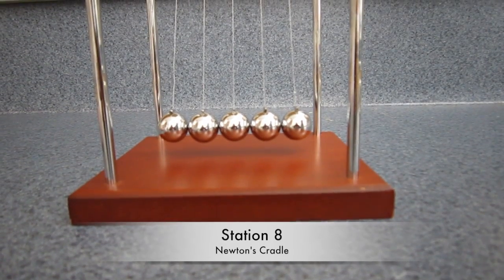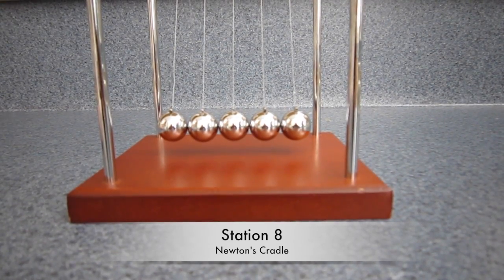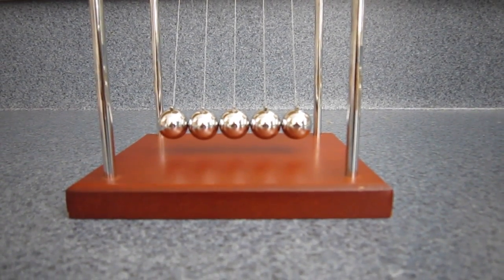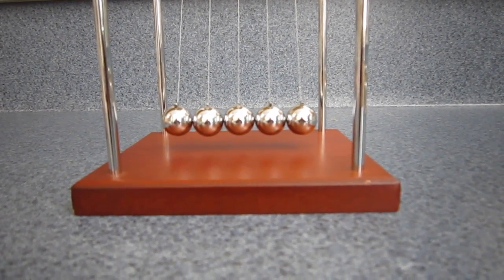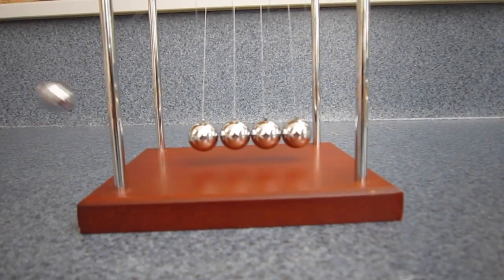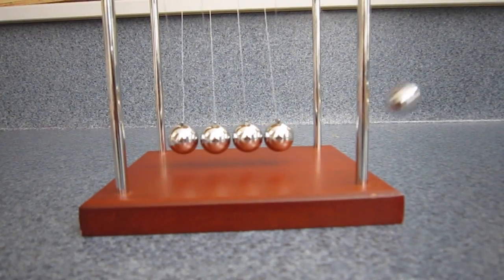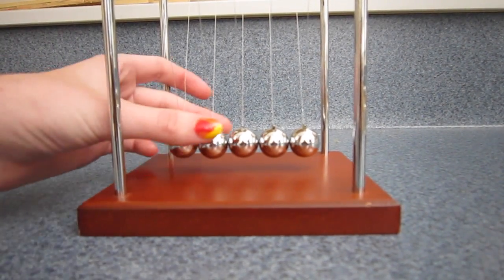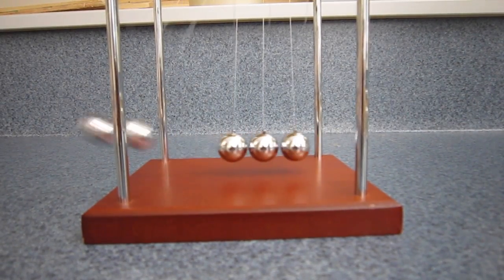Station 8: Newton's Cradle - Newton's Laws of Motion Lab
Station 8 -- Newton's Cradle:  Make sure all five balls are stationary hanging motionless before you begin.  Gently raise one ball on the end of the toy and let go to observe the resulting motion.  Try the same thing again, but drop 2 balls instead of one to see if the result varies.

Predict: How will the results vary when you drop 1 vs. 2 of the balls?
• One ball released = ___?___
• Two balls released = ___?___

Which law BEST explains the outcome?
• Inertia
• F=ma
• Action/Reaction

Analyze: Explain what you observed and decide which law BEST explains the outcome of the experiment.  Formulate an in-depth description explaining why the motion outcome occurred.  Use words like "Inertia" "F=ma" or "Action/Reaction" to support your reasoning.